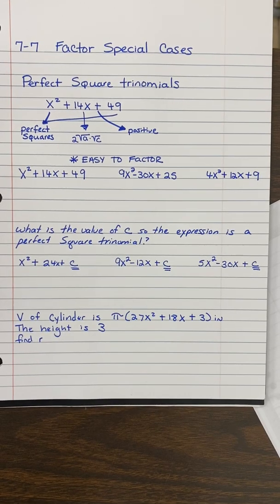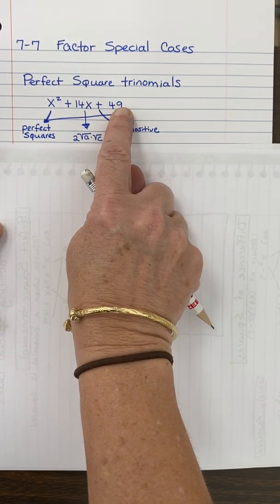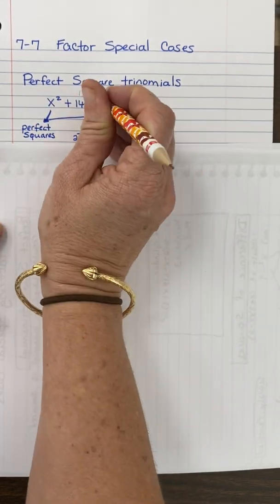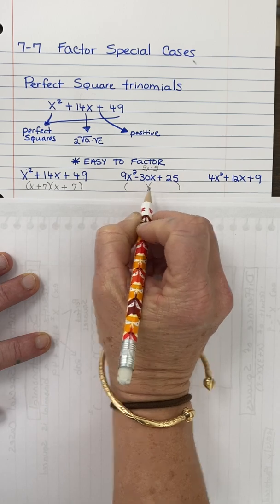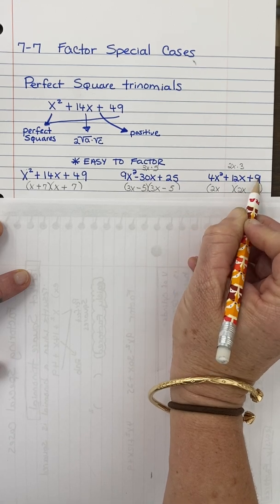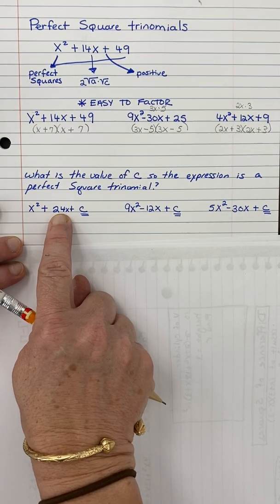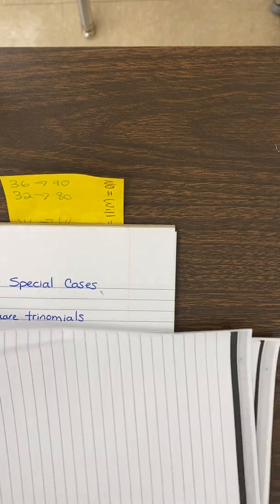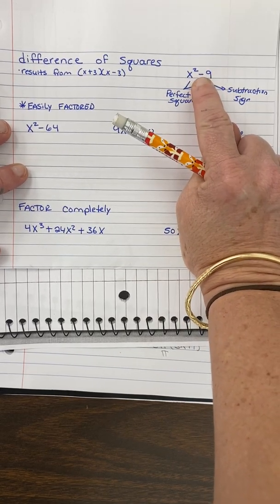Factor special cases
Difference of squares, perfect square trinomials.